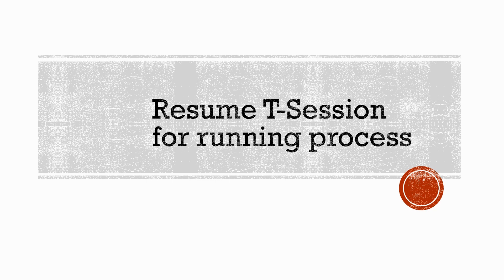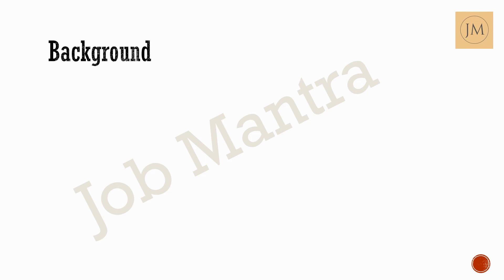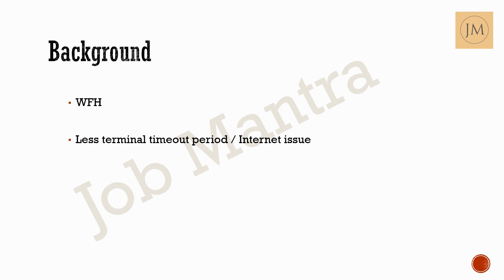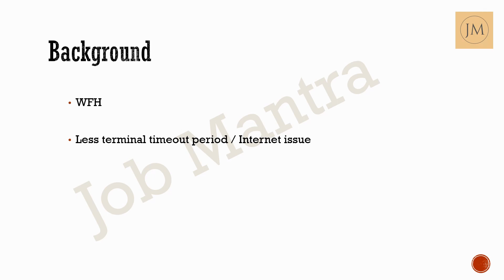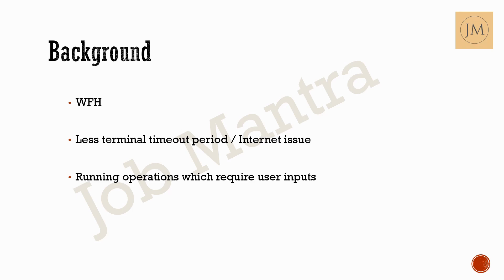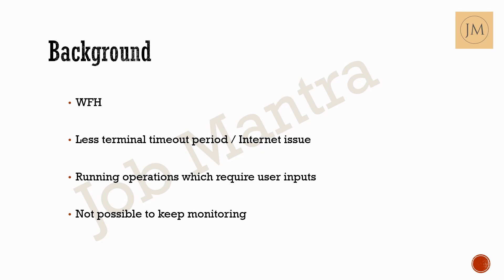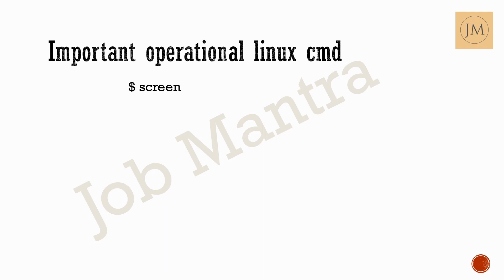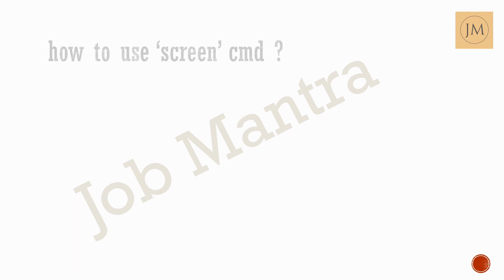UNIX/LINUX Terminal | Resume ssh session for long running tasks | Terminated unix session restored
UNIX/LINUX Terminal | Resume ssh session for long running tasks | Terminated unix session restored | Unix Support utility
Have you ever faced the situation where you perform a long-running task on a remote machine, and suddenly your connection drops, the SSH session is terminated, and your work is lost. Well, it has happened to all of us at some point, hasn’t it? Luckily, there is a utility that allows us to resume the sessions